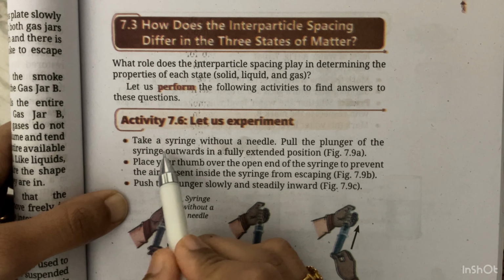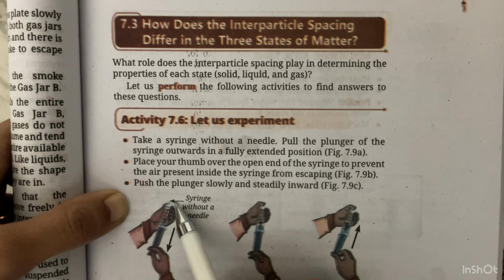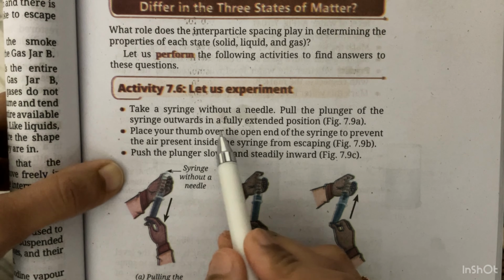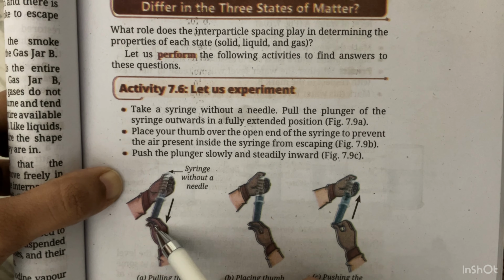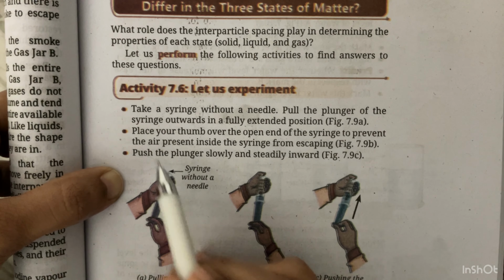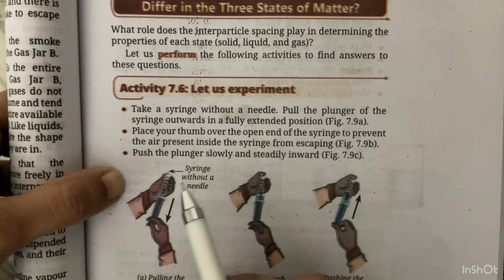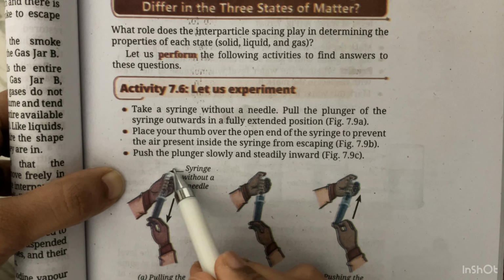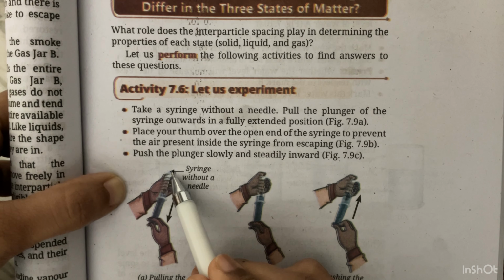Grade 8|CBSE|Science Curiosity|chapter-7| Particulate Nature of Matter |Part-6|Theory| new syllabus